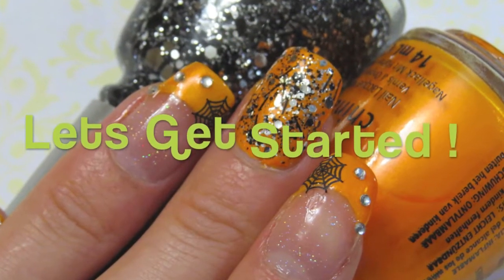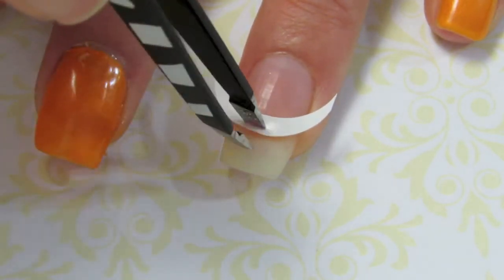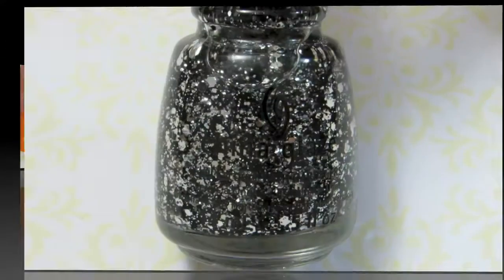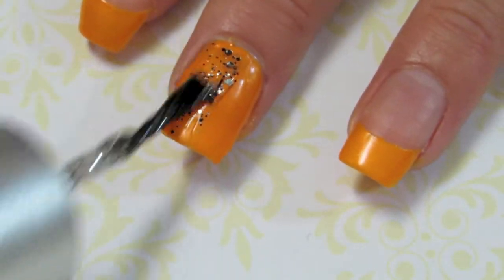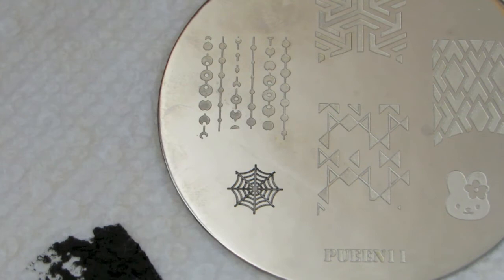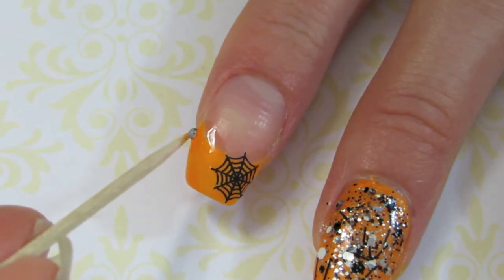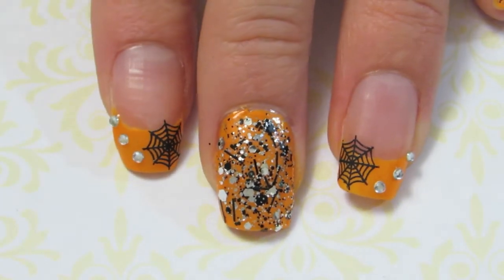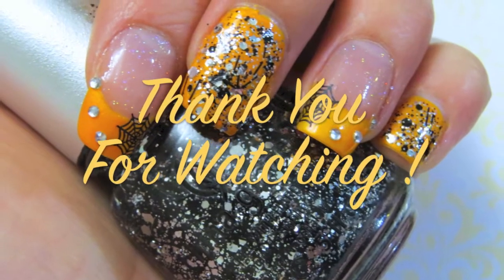Easy Spider Web Glitter Nail Art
Thought i'd put up another Halloween tutorial for you guys! Really Easy to re-create !! And as you guys can tell I did break my pinky nail, but oh well because it will grow back so just bare with me for right now :) & Please "like" this video and give it a thumbs up if you enjoyed it and please don't forget to subscribe :)